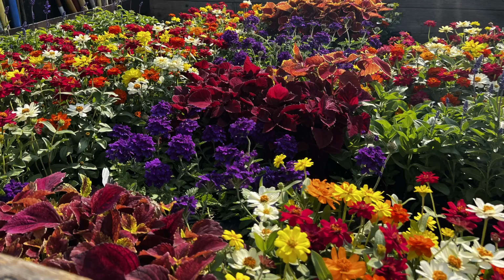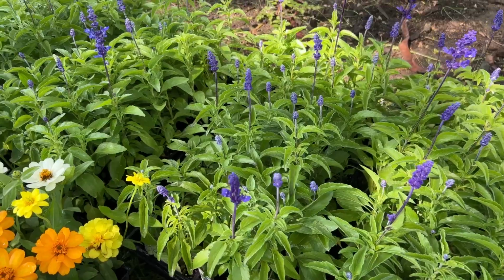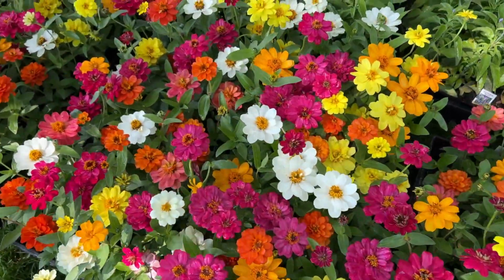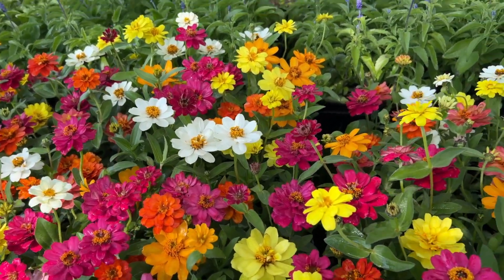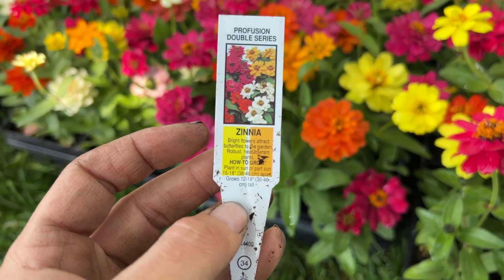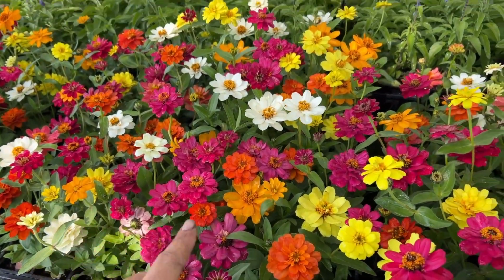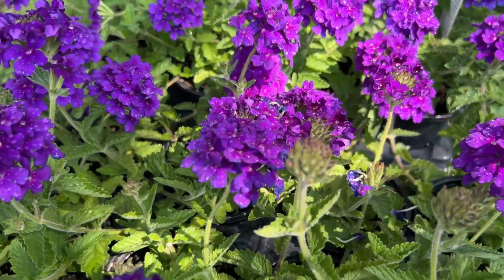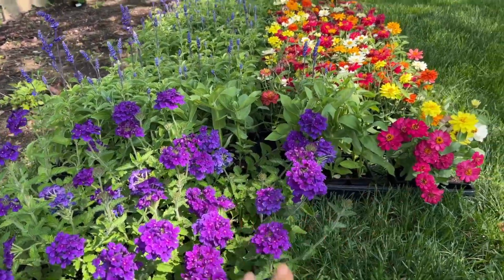Tough As Nails Annuals to Grow! Verbena, Zinnias, and Blue Sage! You will Succeed!//FlowerFanatic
Hello Everyone! I wanted to get on here because I'm so excited about a few of the Annuals I will be planting this year. I totally recommend these because they are low maintenance, bloom like crazy, LOVE the heat, and don't require as much fertilizer and water as some of your other annuals. They are easy to grow. The Verbena, Profusion Zinnia, and Blue Sage are great compliments together for your border edges and for filling in empty spaces. Plant these annuals in an area with lots of sun (keep them moist)  and you will have beautiful flowers to enjoy all summer long. I hope you liked these recommendations. Zone 6b

Steph AKA TheFlowerFanatic